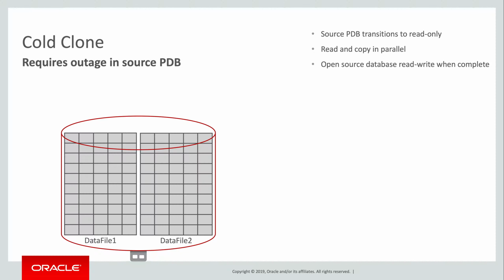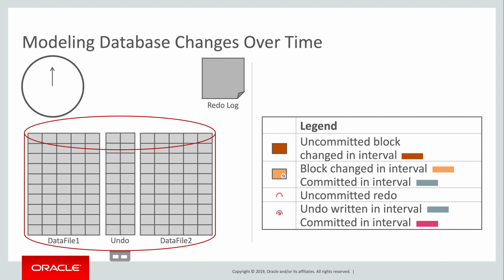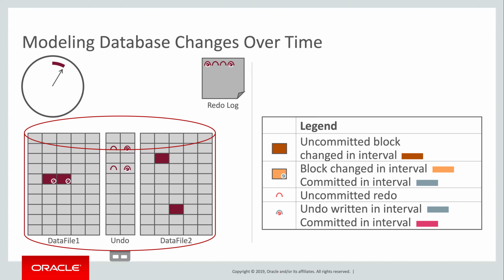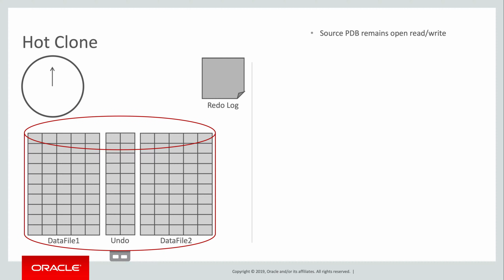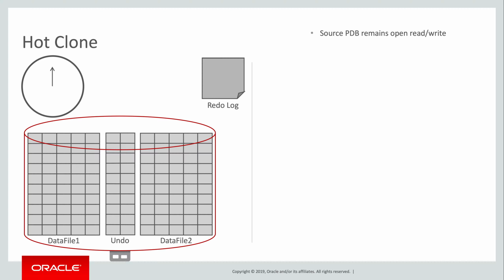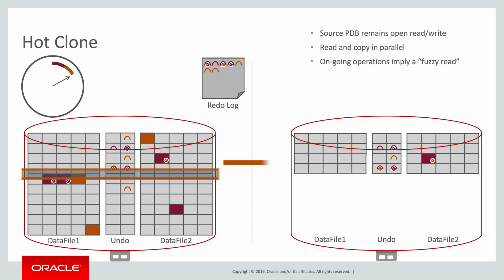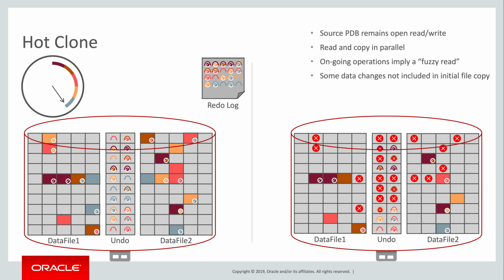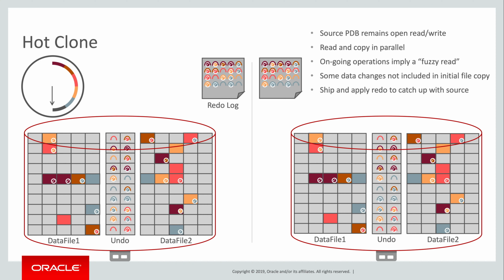03 Hot Clone Nuts and Bolts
This video is provided for the technically-minded, to explain what’s going on behind the scenes during a Multitenant hot clone.